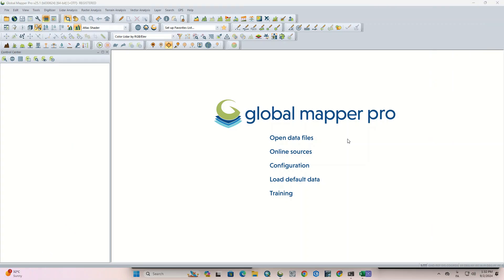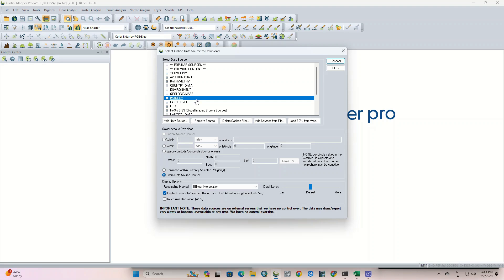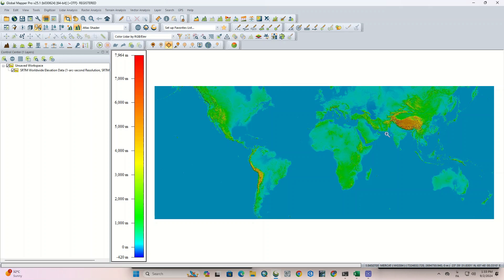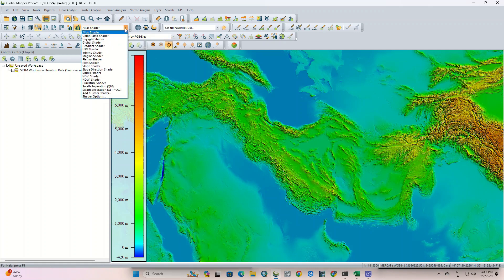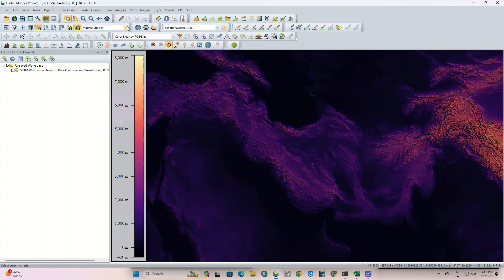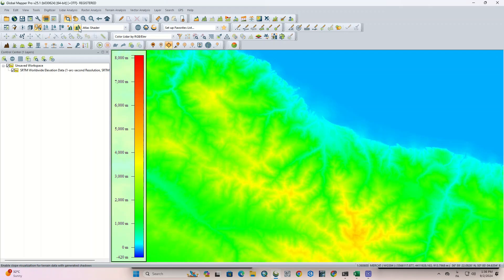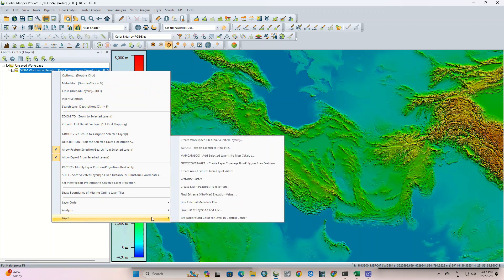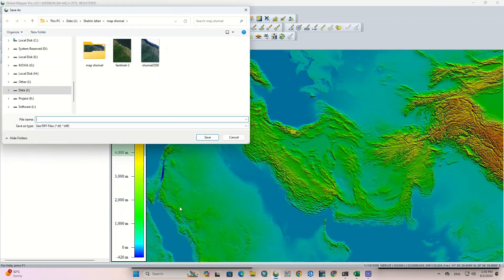How to Download and Display DEMs in Global Mapper Pro | Easy Tutorial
Discover how to efficiently download and display Digital Elevation Models (DEMs) using Global Mapper Pro in this comprehensive tutorial. In this video, we walk you through the step-by-step process of accessing DEM data, including SRTM elevation data, from online sources within the software.

Key topics covered in this video:
• Navigating the "Online Sources" section in Global Mapper Pro
• Selecting and downloading various DEM types
• Visualizing elevation data with different color schemes
• Using hill shading and adjusting sun angles for better 3D visualization
• Exporting and saving specific DEM areas as GeoTIFF files

Whether you're a GIS professional or a hobbyist, this guide will help you make the most of Global Mapper Pro for your elevation data needs.